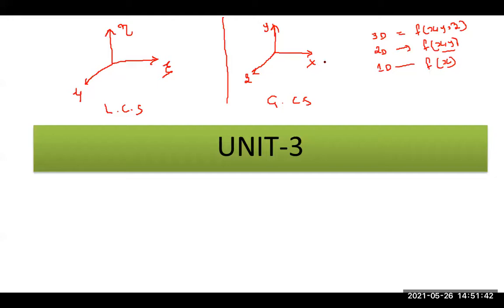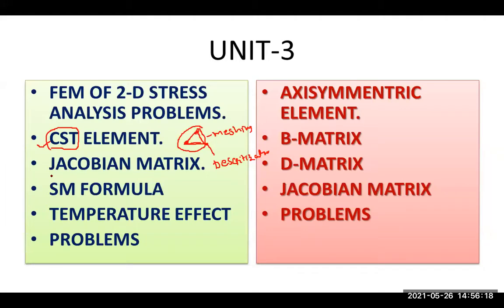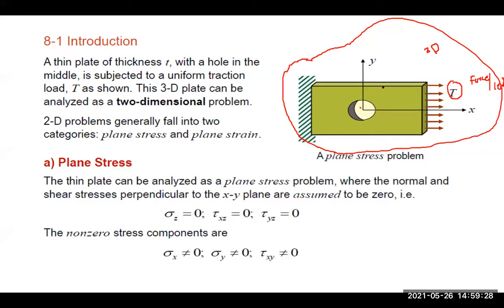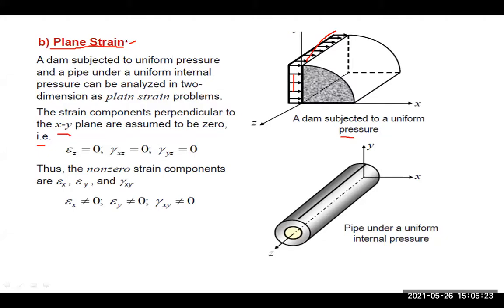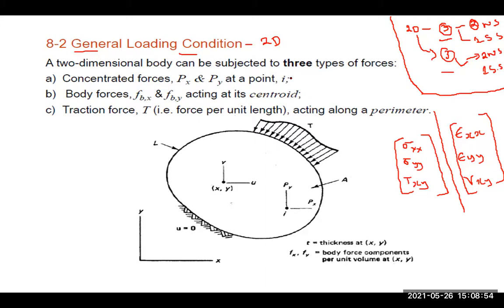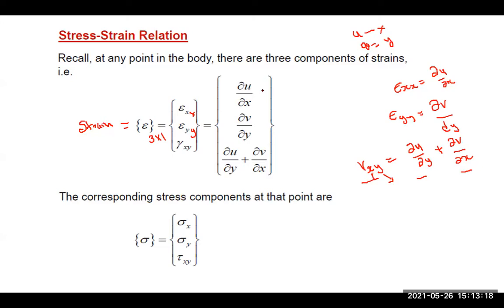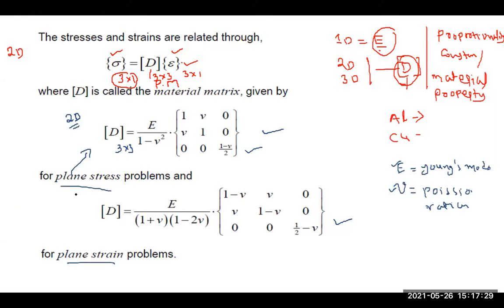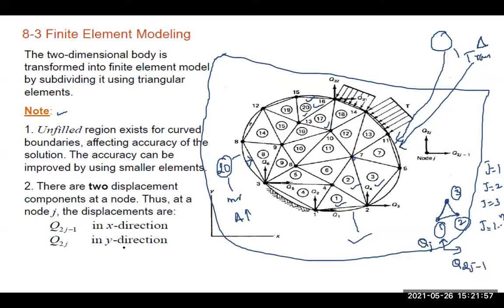Unit III Lecture 1 Introduction to 2D Element